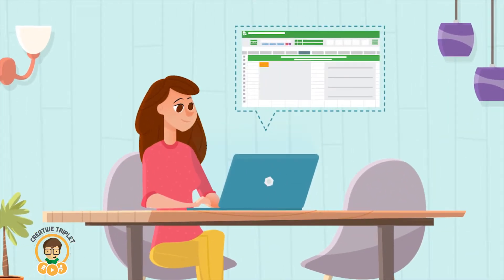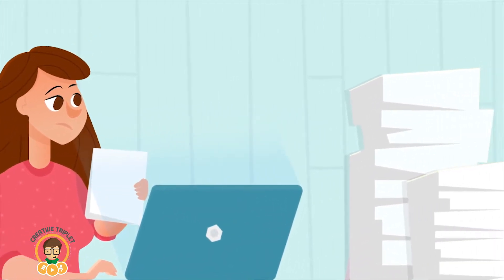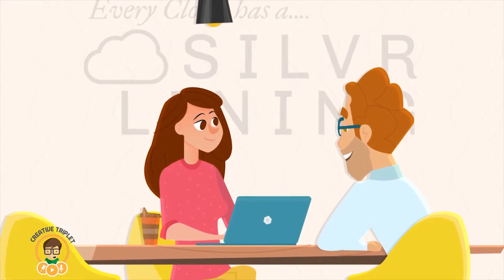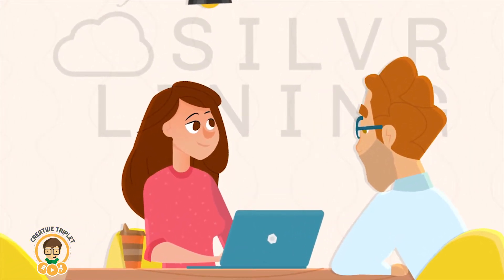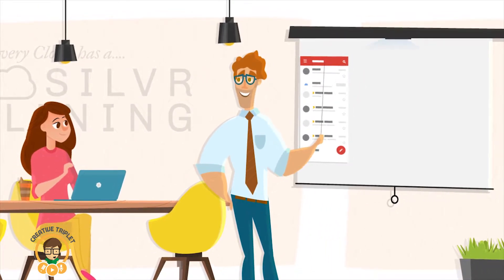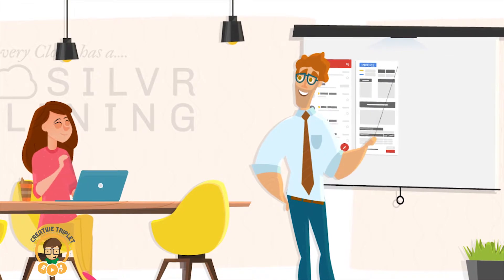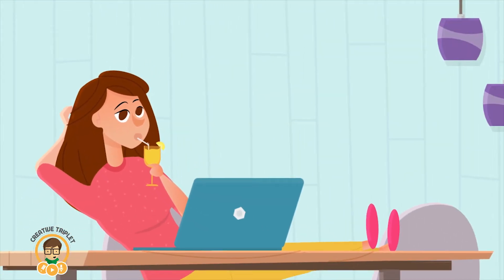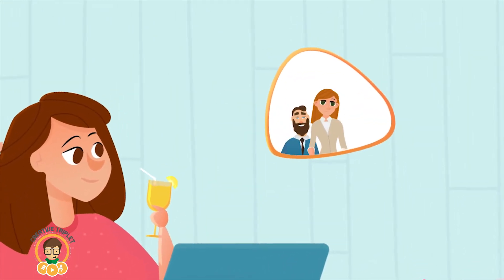Silver Lining I Explainer Video by Creative Triplet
we create awesome handcrafted explainer videos, similar to the one you just watched. Need one for your company or non-profit? Let’s connect!